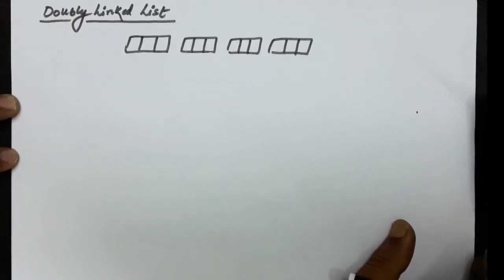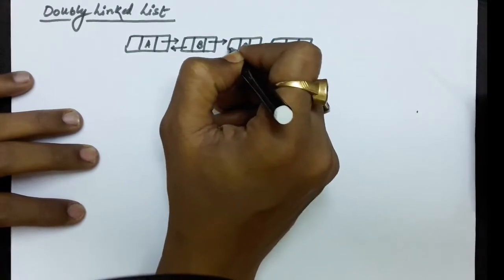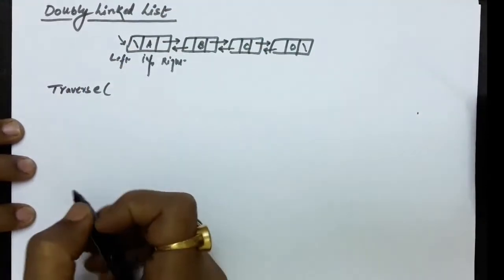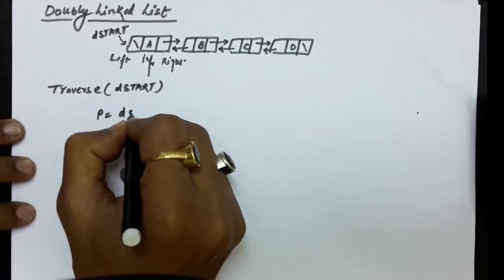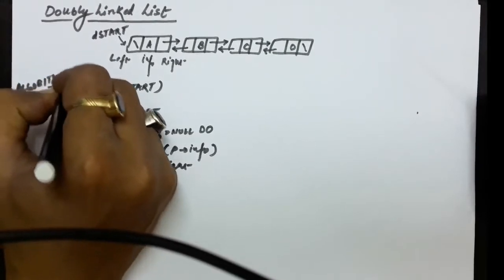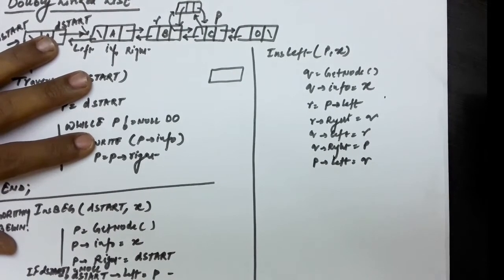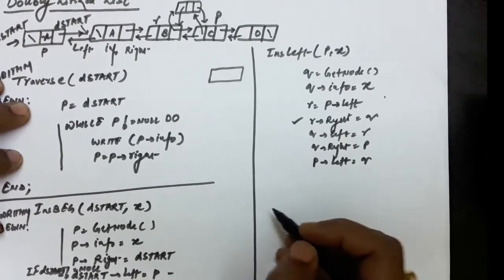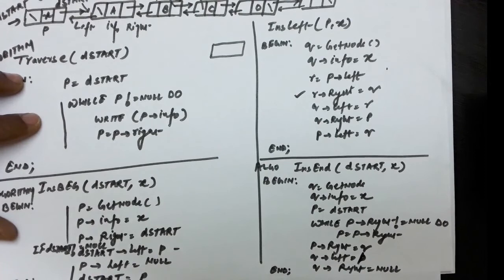Doubly Linked List: Insertion at Beginning, Mid, End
Doubly Linked List: Insertion Operations
Insertion at the Beginning
Insertion at the End
Insertion in the mid